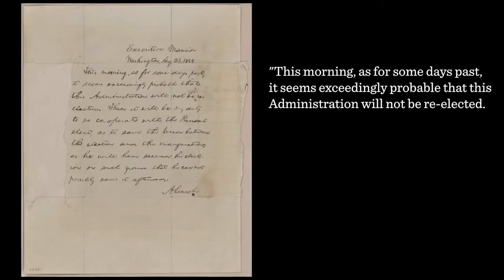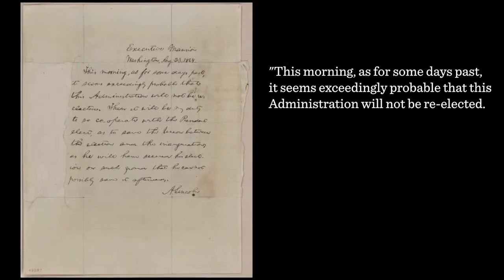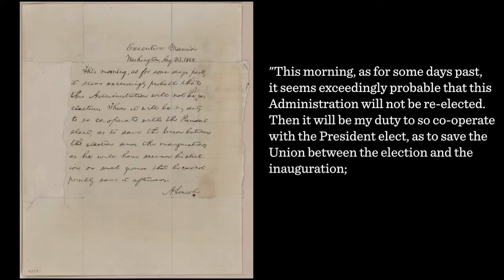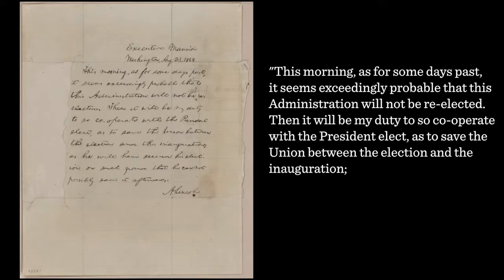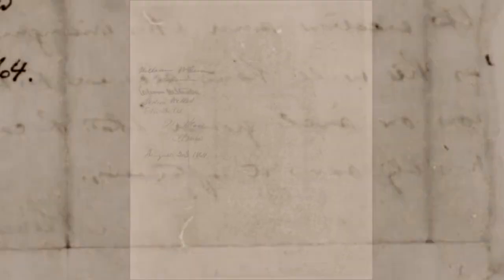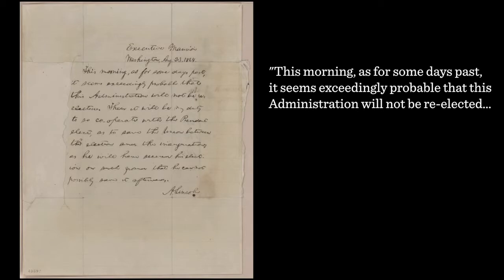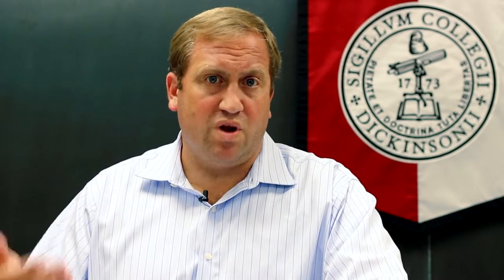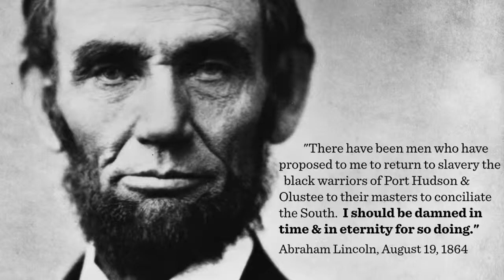Matthew Pinsker: Understanding Lincoln: The Blind Memorandum (1864)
Watch this close reading of a document by Abraham Lincoln, with Dickinson College historian Matthew Pinsker.